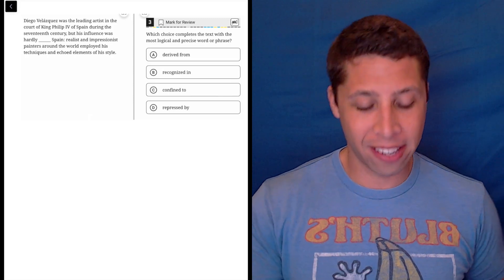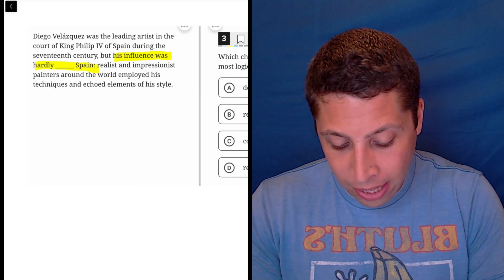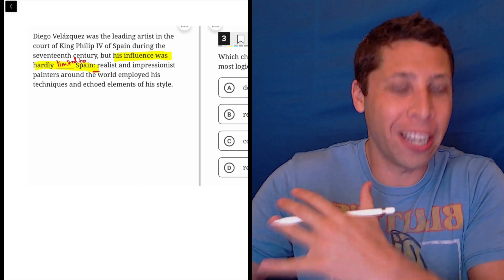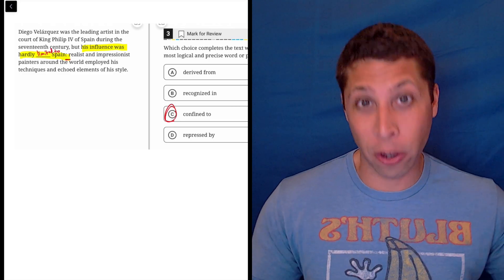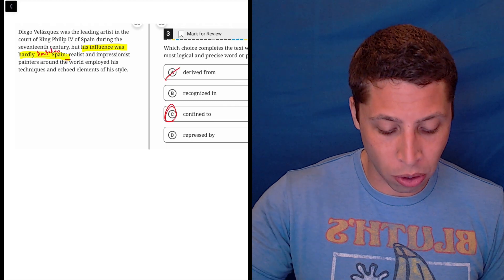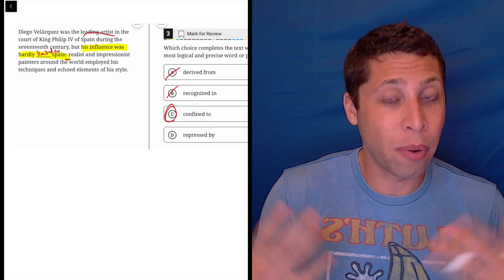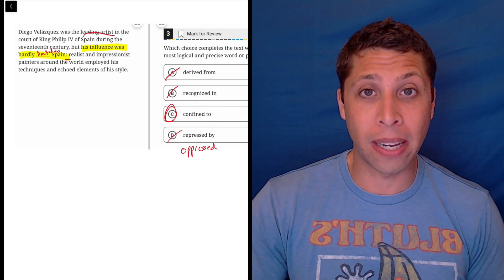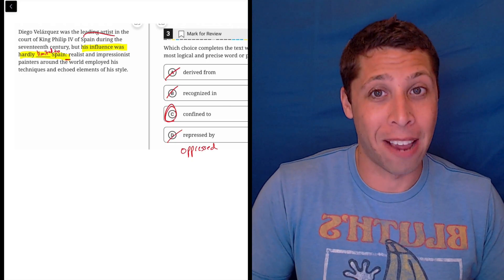Digital SAT 8, Reading Module 1, Question 4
NOTE: This question was originally from a discontinued practice test, so the question number shown in the video may be different.